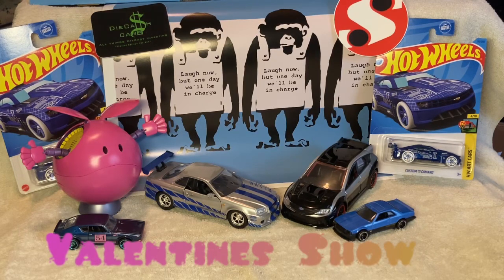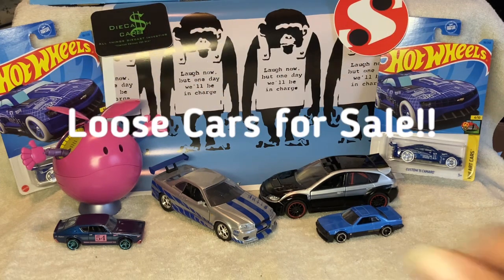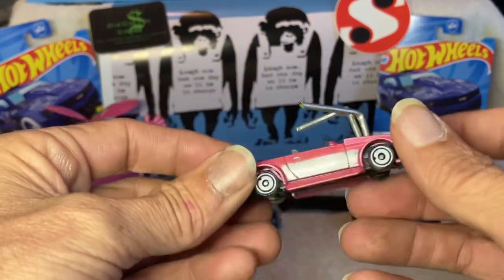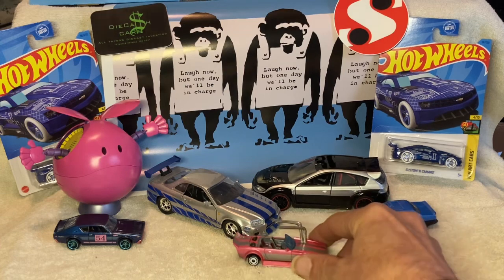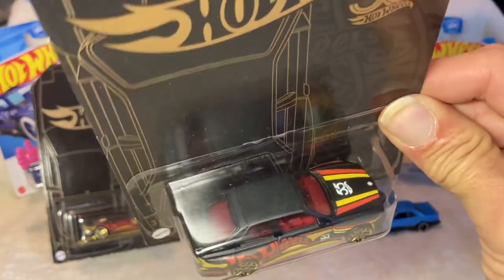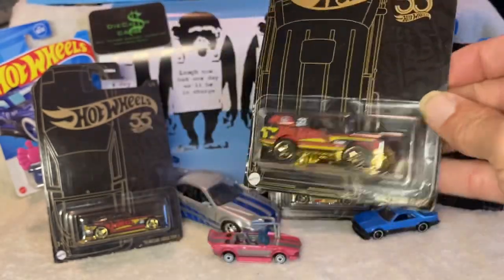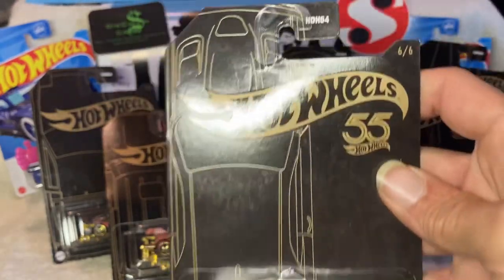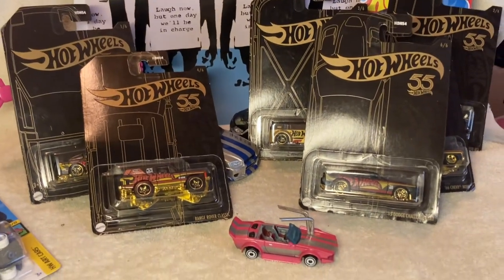Valentines Show. Diecast Misfits “Paint it Pink”. And 55th anniversary cars!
New stuff from the studio. Paint it Pink challenge custom reveal. For @diecastmisfits7999
Wacky fun and the new Hot Wheels 55th Anniversary cars!